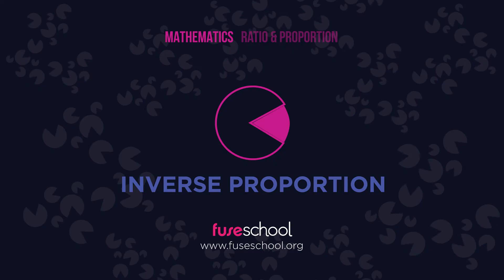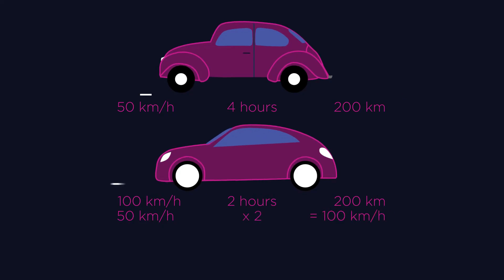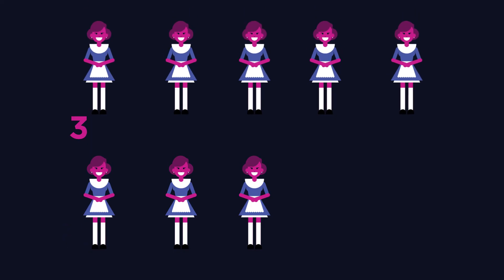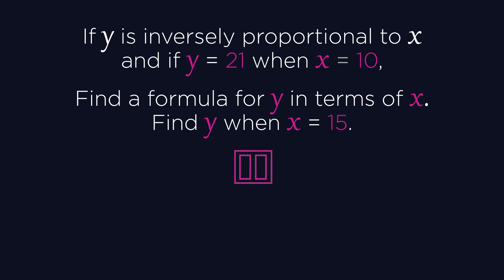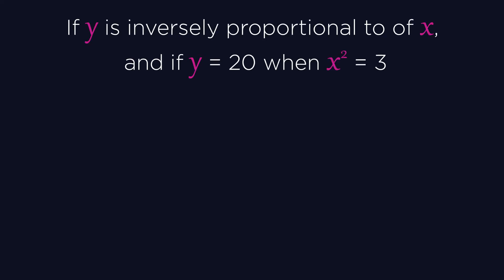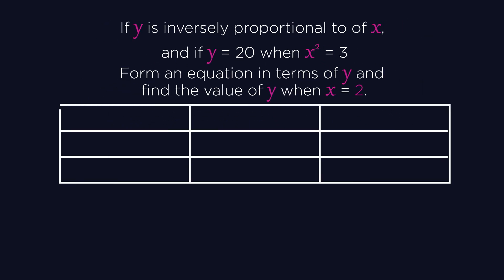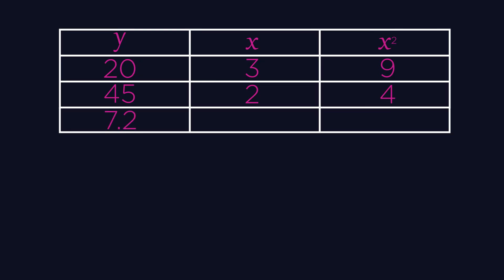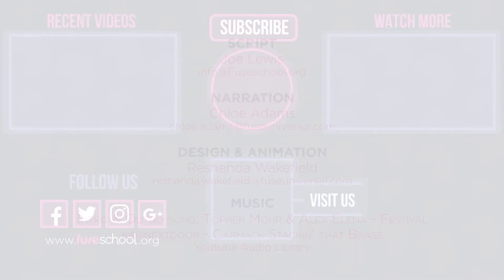Inverse Proportion | Ratio & Proportions | Maths | FuseSchool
In this video, we are going to be looking at Inverse proportion. You may have already looked at direct proportion, which is how we describe the relationship between two quantities which grow by the same scale factor.

CREDITS
Animation & Design: Reshenda Wakefield
Narration: Chloe Adams
Script: Joe Lewis